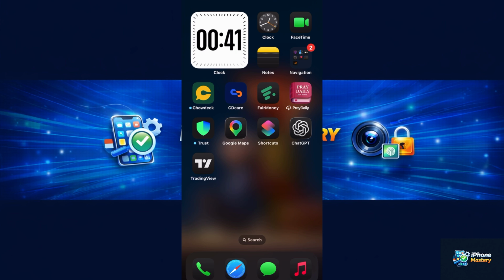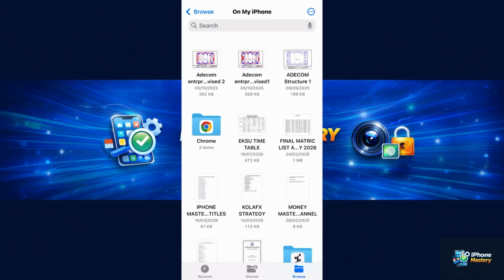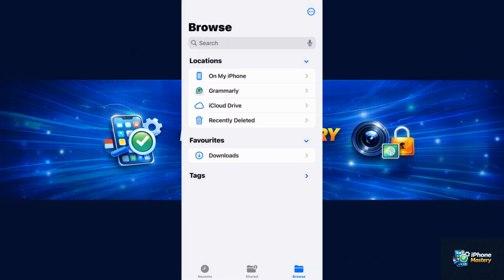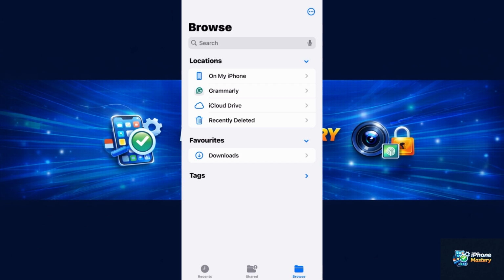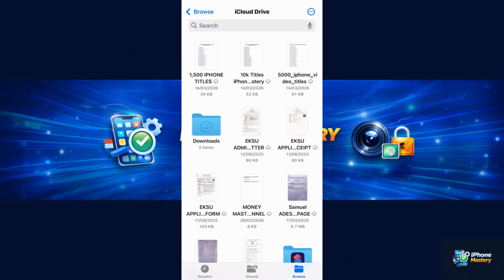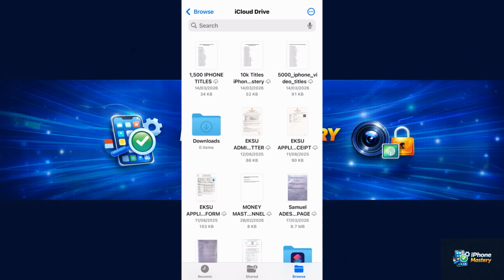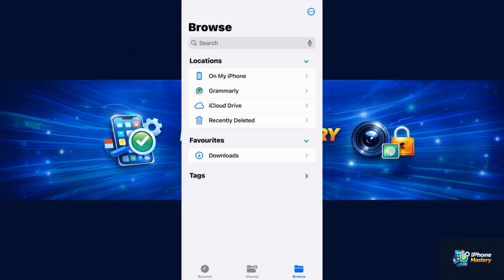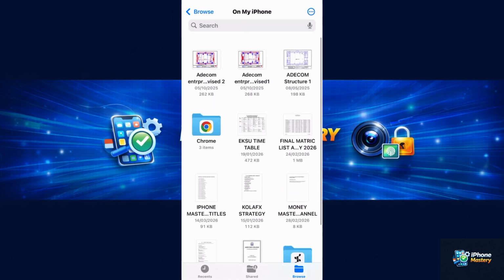How to Find Downloaded Files on iPhone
Wondering where your downloaded files go on iPhone? In this video, I will show you exactly how to find downloaded files on iPhone quickly and easily.

Whether you downloaded a file from Safari, WhatsApp, or another app, you’ll learn how to locate it using the Files app and other simple methods.

This guide works for all iPhones and iOS versions.

Topics covered:
- Where downloads are stored on iPhone
- How to find files in the Files app
- How to access Safari downloads
- Tips if you can’t find your downloads